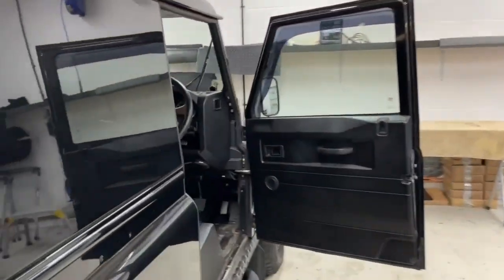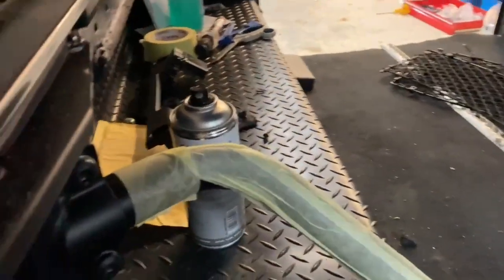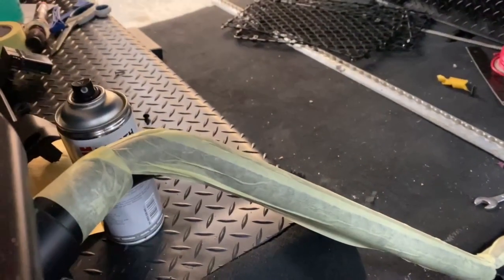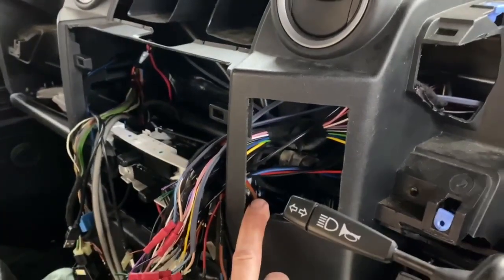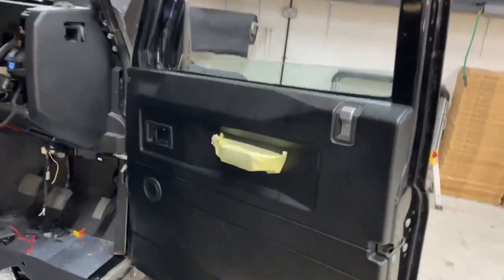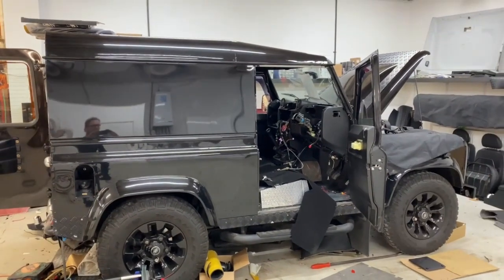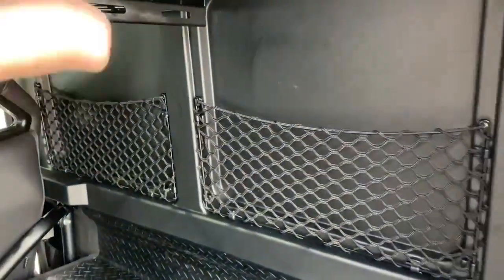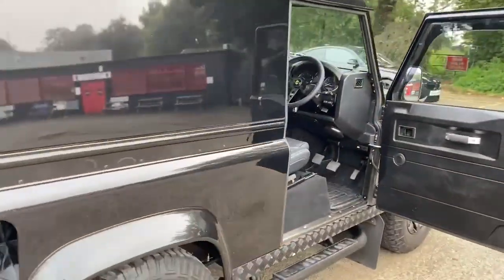Defender 90 Interior Transformation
Here we have a stunning Defender 90 which we have modified for Edward, Its a cracking job which was a pleasure to complete.